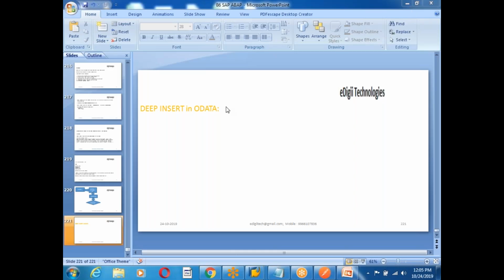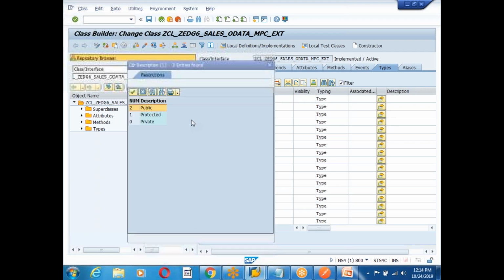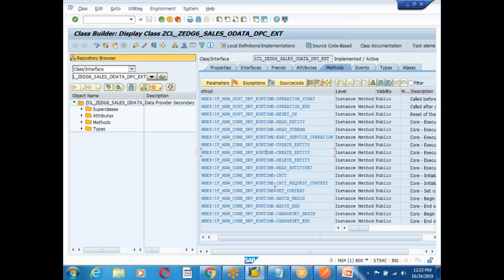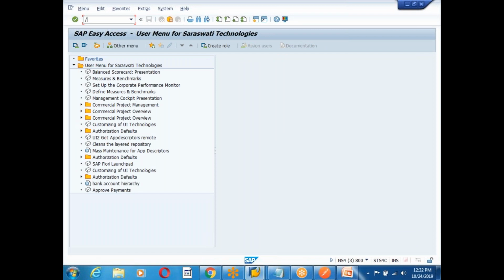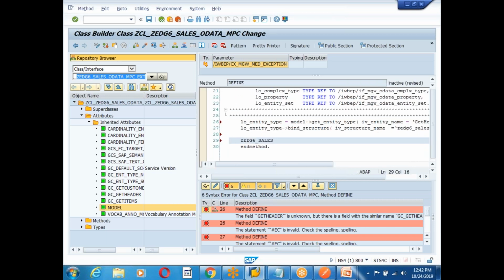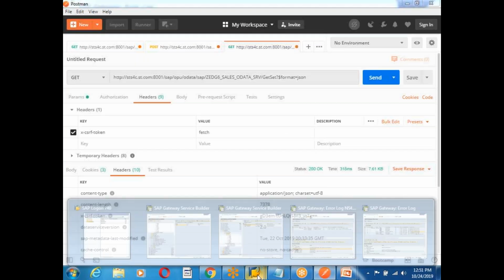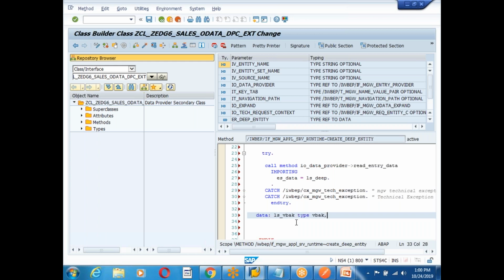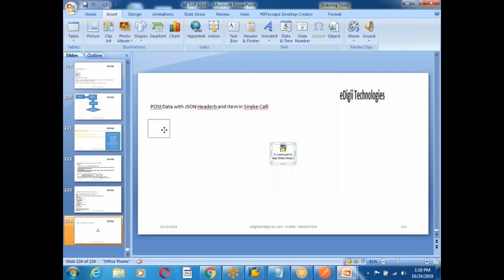7. ODATA Deep Insert In ODATA